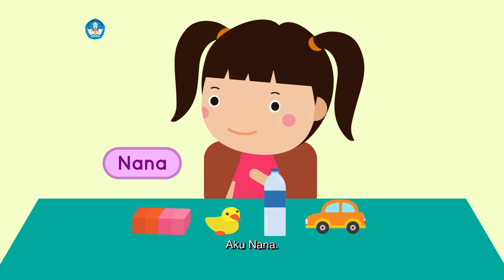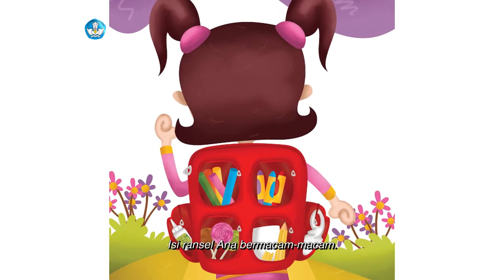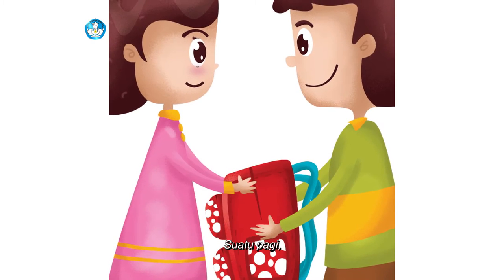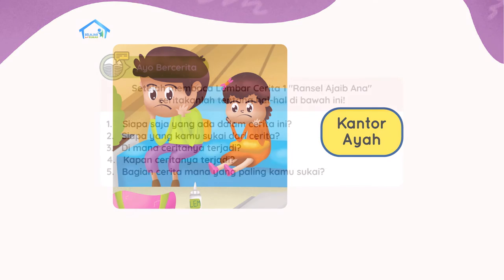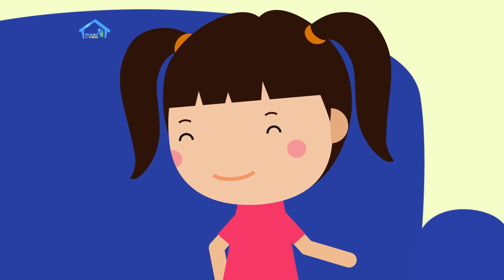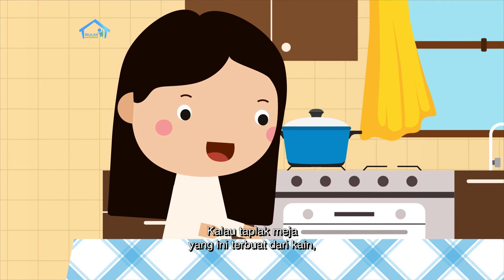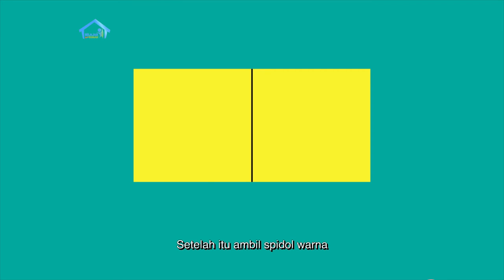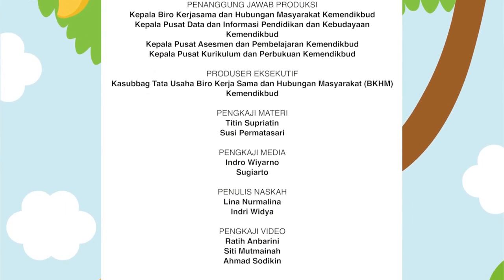BDR | SD Kelas I | Episode 26 - Sifat-sifat Bahan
Hai Sahabat Rumah Belajar..

Vito akan mengajak kita untuk mengenal sifat-sifat benda. Apakah teman-teman tahu bahwa benda di sekitar kita sifatnya berbeda-beda? Ada benda yang lunak, dan ada juga benda yang keras. Yuk, cari tahu perbedaannya bersama Vito pada episode pagi hari ini!

Kunjungi portal Rumah Belajar di
Web: belajar.kemdikbud.go.id